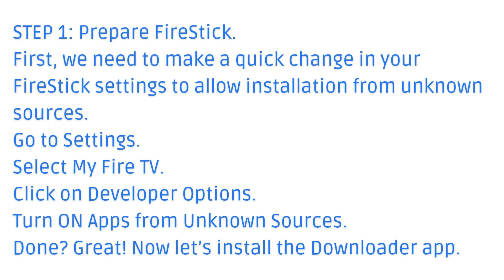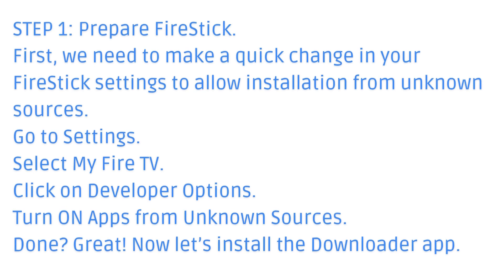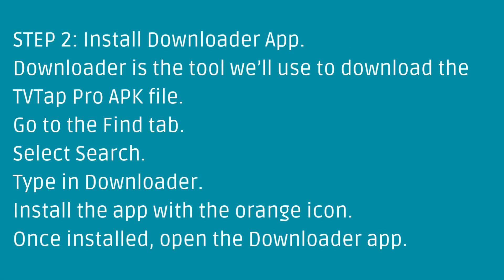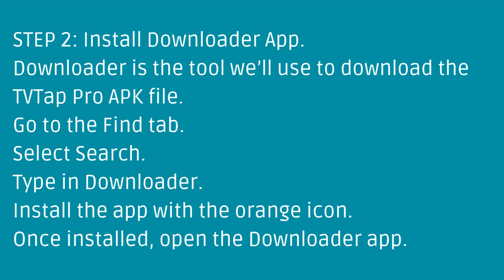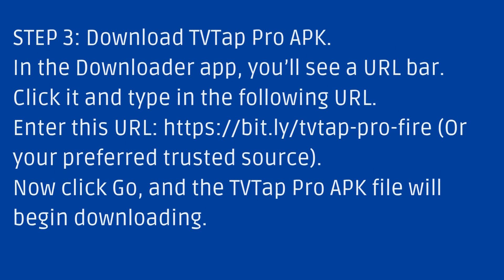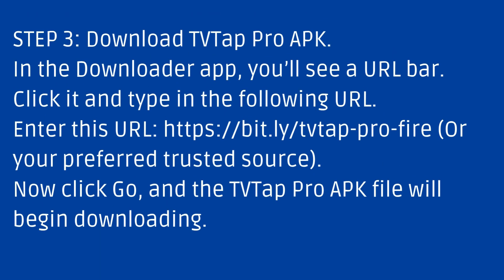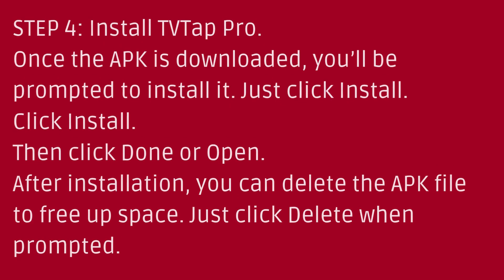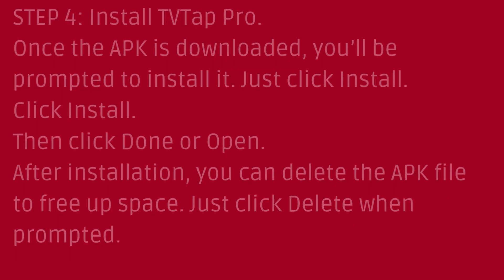How to Install TVTap Pro on Firestick?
Looking to stream live TV channels for free on your Firestick? In this video, I'll show you exactly how to download and install TVTap Pro on any Firestick or Fire TV device in just a few easy steps.

TVTap Pro is a popular live TV streaming app that offers access to channels from the US, UK, Europe, and more — all in HD quality! Whether you're using a Firestick 4K, Fire TV Cube, or Firestick Lite, this guide will help you get set up in minutes.

✅ What You’ll Learn:
How to install Downloader app,
How to download and install TVTap Pro APK,
How to use TVTap Pro on Firestick,